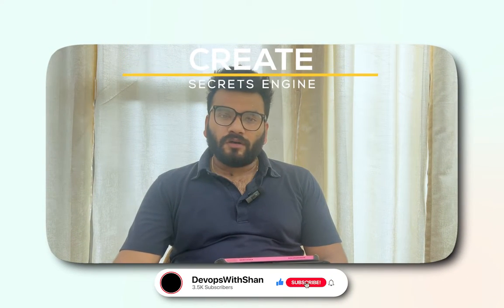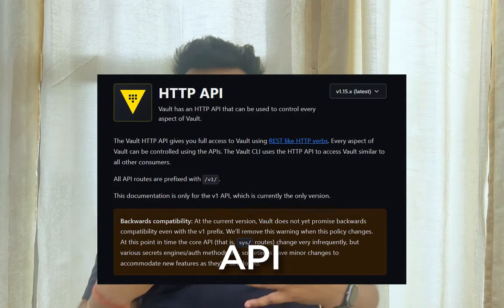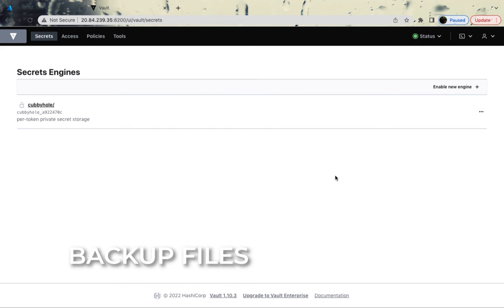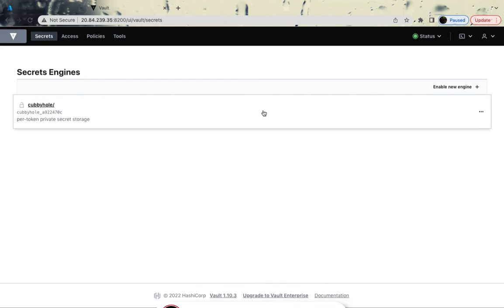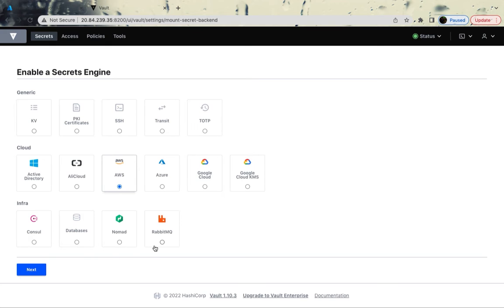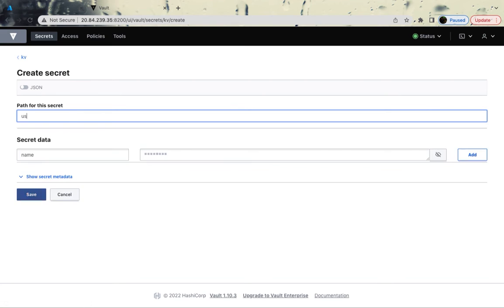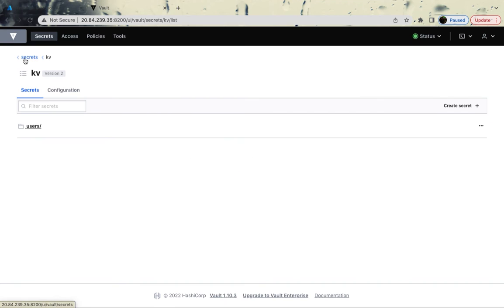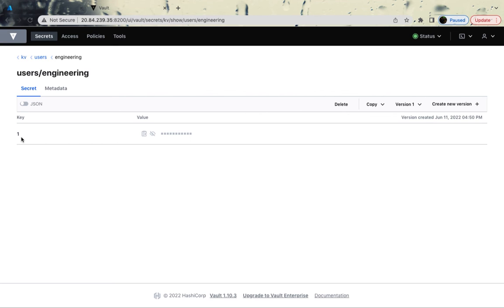Getting Started with HashiCorp Vault: Create a KV Secrets Engine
👋 Welcome to this comprehensive tutorial on HashiCorp Vault, focusing on the Key-Value (KV) secrets engine. If you're a DevOps professional, a system administrator, or anyone interested in secure data management, this video is tailor-made for you.

- **Introduction to HashiCorp Vault**: Understand what HashiCorp Vault is and why it's a cornerstone for secure data management in modern DevOps.
- **The Importance of KV Secrets Engine**: Learn why the KV secrets engine is crucial for storing and managing sensitive information.
- **Vault UI Overview**: Get comfortable with the Vault User Interface, where we'll perform most of our tasks.
- **Creating a KV Secrets Engine**: A detailed walkthrough on setting up your first KV secrets engine using the Vault UI.
- **Best Practices for Vault**: Essential tips and tricks for maintaining a secure and efficient Vault setup.

🔍 **Deep Dive into Topics:**
- **HashiCorp Vault**: Explore Vault's role in secrets management, data encryption, and identity-based access.
- **KV Secrets Engine**: Understand its architecture, how it stores data, and why it's different from other secrets engines.
- **Vault UI**: Learn about the user-friendly interface that makes managing Vault easier, even for beginners.
- **Security Measures**: Discuss the built-in security features of Vault and how to leverage them for maximum data protection.